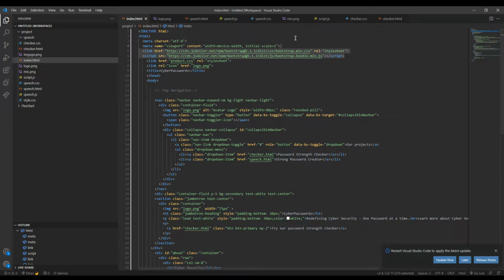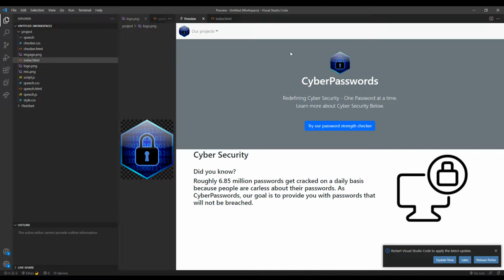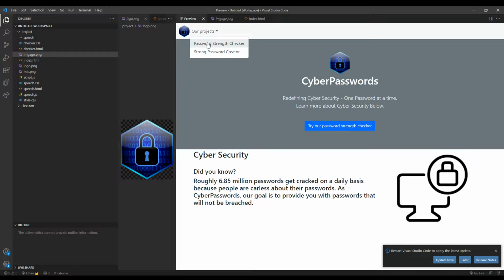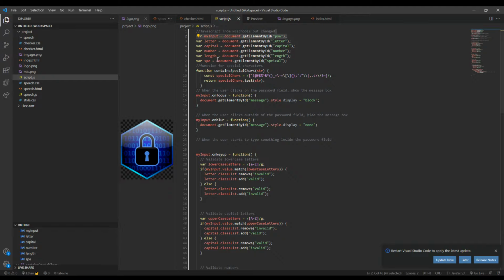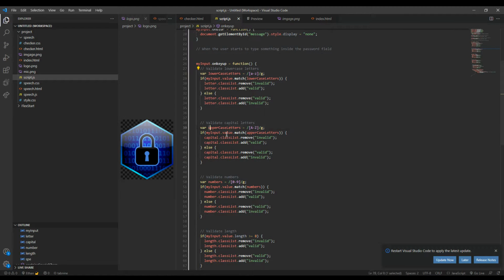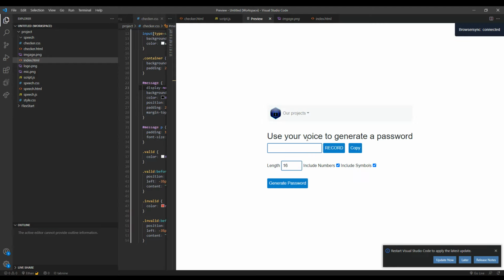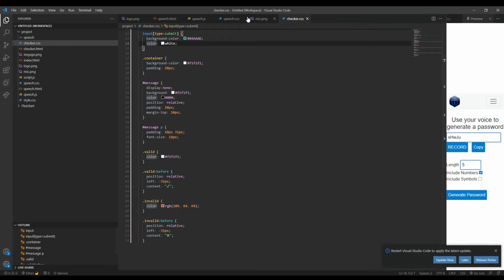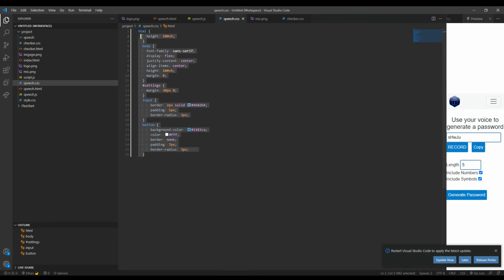Code Explanation - CyberPasswords